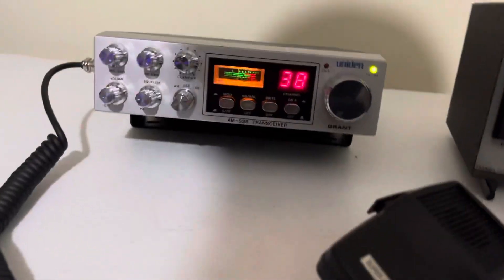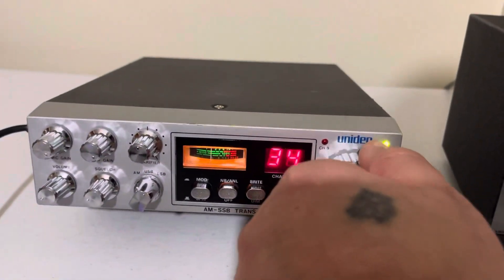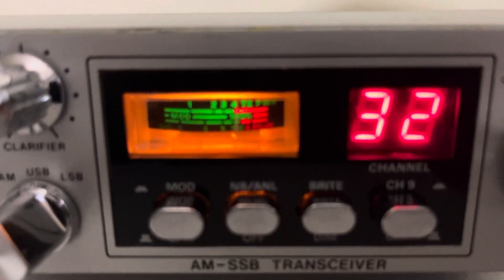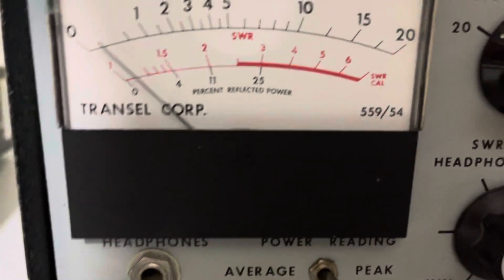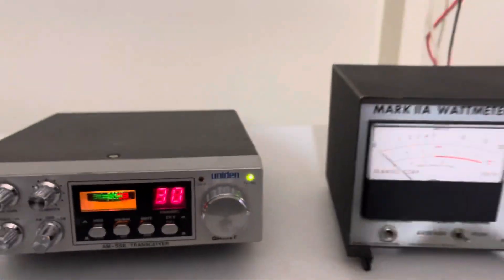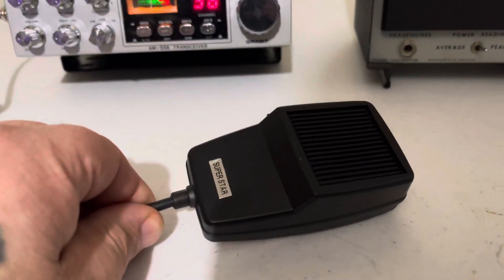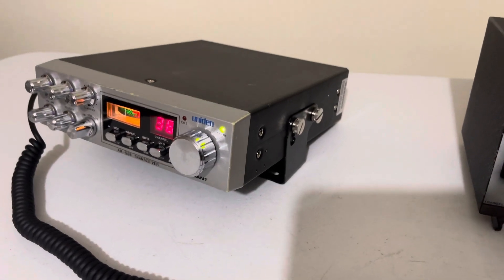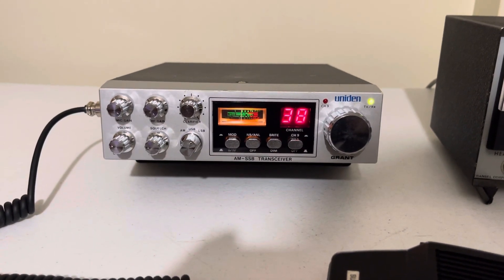UNIDEN GRANT AM/SSB RESTORED